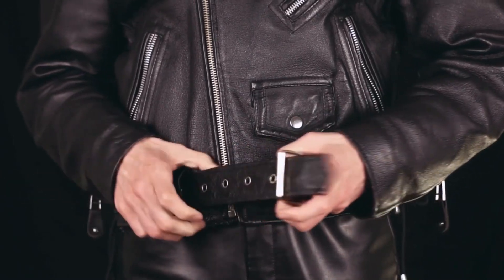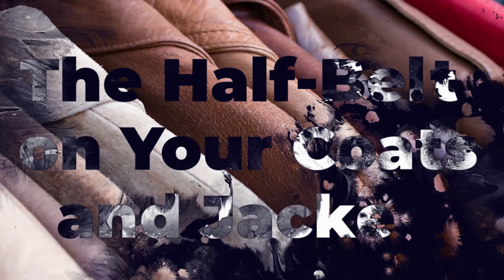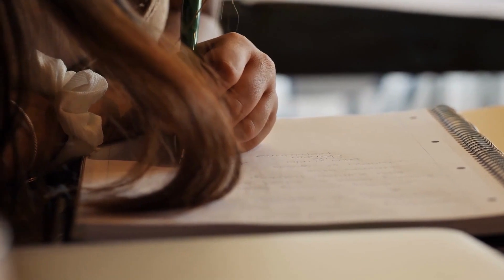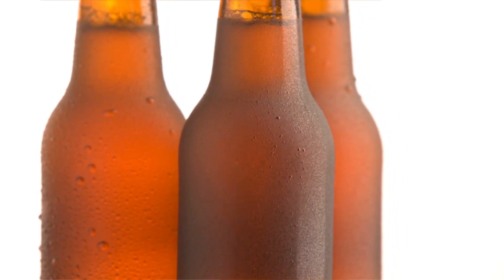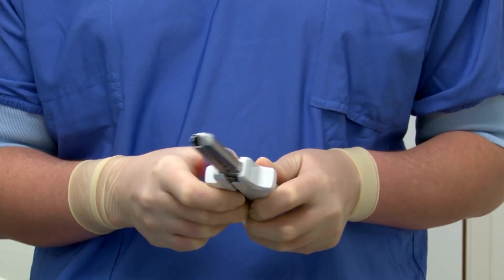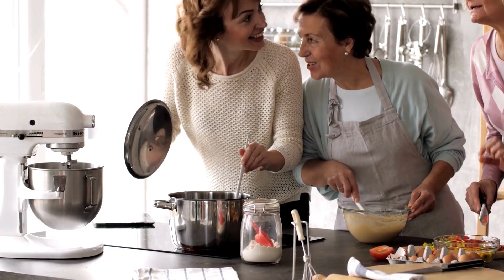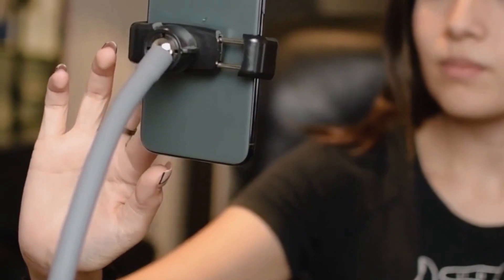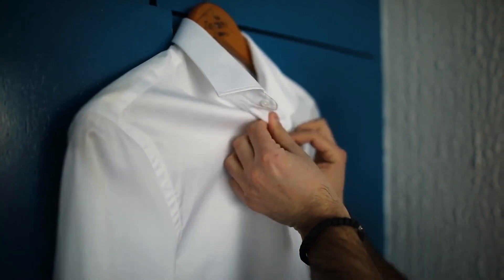8 Hidden Features of Everyday Things We Use ✨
Hey Guys! Welcome! In today’s video, I’ll share 8 hidden features of everyday things we use!

When it comes to things we use every day, we usually know what they're supposed to do without needing to read a manual. Since we've been using them daily for so long, we know almost everything there is to know about everything from toothbrushes to automobiles.
Many of these things, though, have strange and hidden features that most of us don't know about, even though we use them all the time.
How often have you looked at something you use frequently, noticed a strange hole or button in the wrong place, and wondered what it was for? For a few of them, the answer might be "absolutely nothing," but these mishaps are deliberate design choices that serve specific purposes.
We're here to show you some of the hidden features of everyday things so you can enjoy them and understand what they're for.

▶️ Looking for skip ahead? Here are timeline of 8 Hidden Features of Everyday Things:
00:00 Intro
00:22 1.The loops in the frame of a grocery cart
00:59 2.The half-belt on your coats & jackets
01:48 3.Notebook margins
02:29 4.Necks on beer & soda bottles
03:22 5.The metal plates on staplers
04:11 6.The hole in the pot & pan handles
04:58 7.Small black dot between the lens & flash on an iPhone
05:52 8.Wooden coat hangers are not just hangers

👉 Get Ready to Aww: 8 Most Cutest Animal Facts That Will Make Your Heart Melt | Hidden Facts